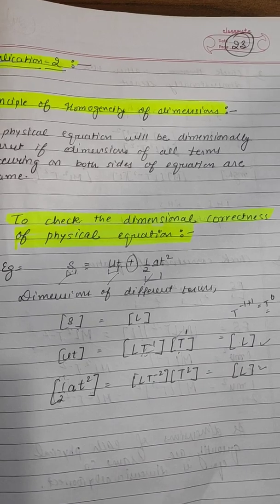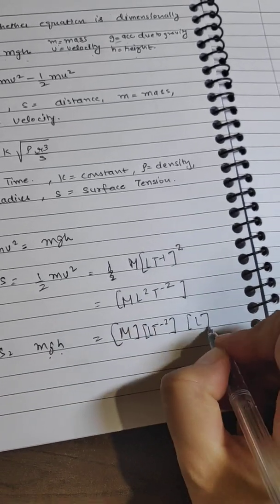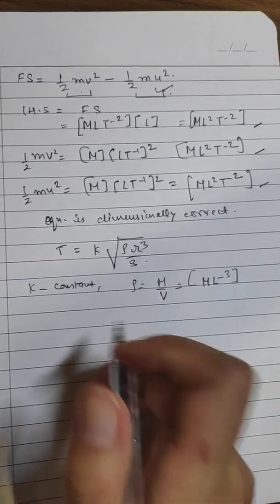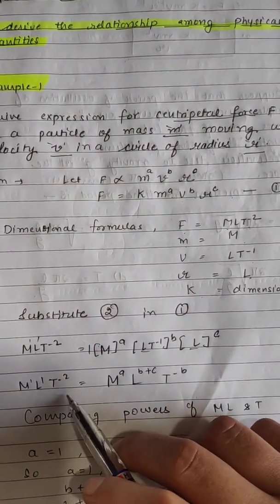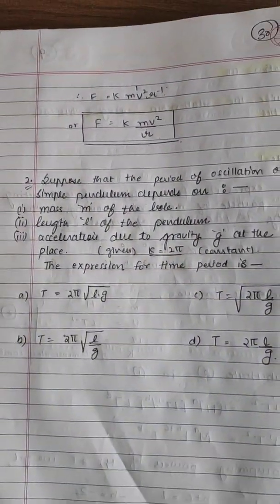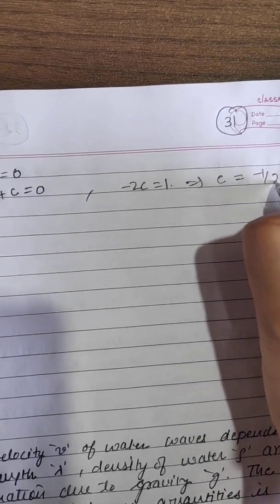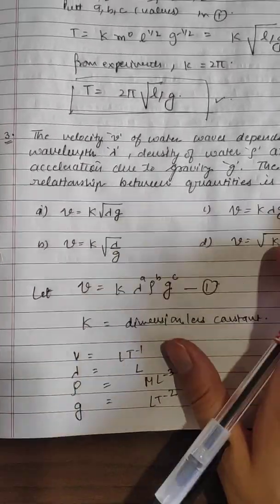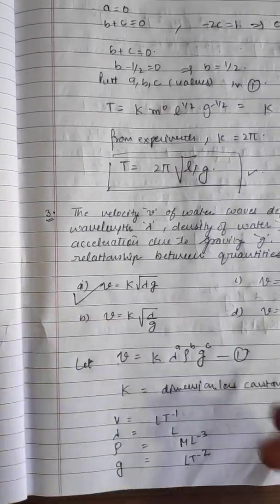class 11 chapter2 part 5